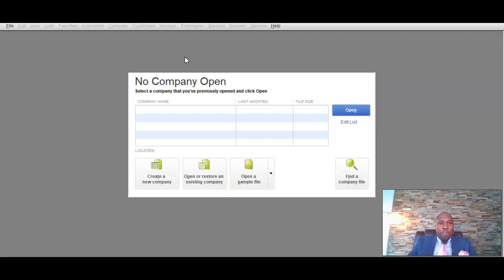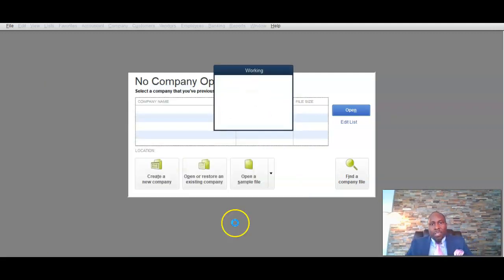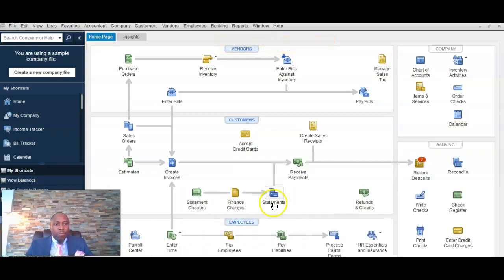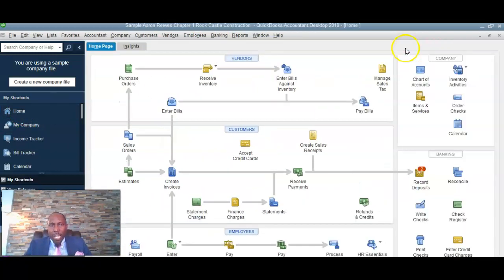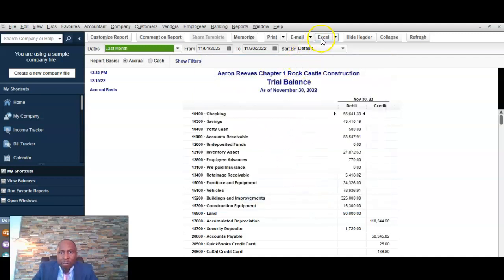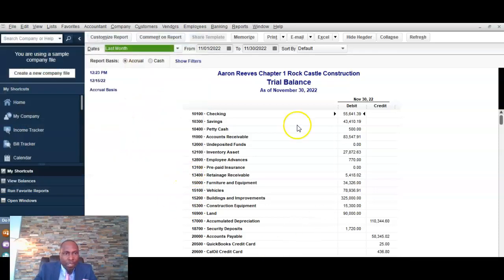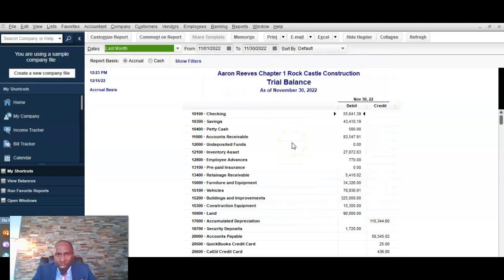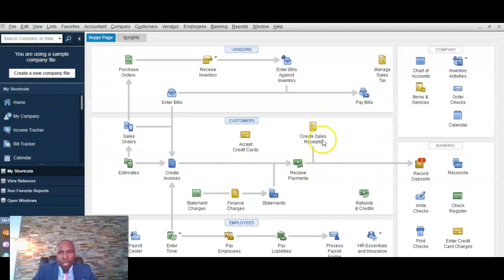Chapter 1 Video Lecture - ACC 120